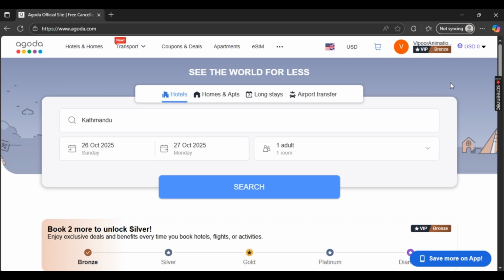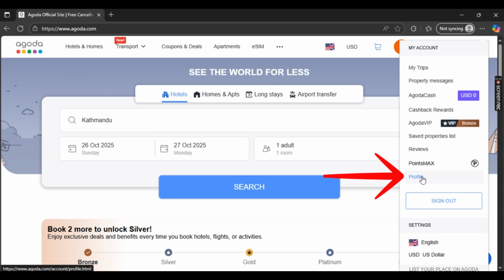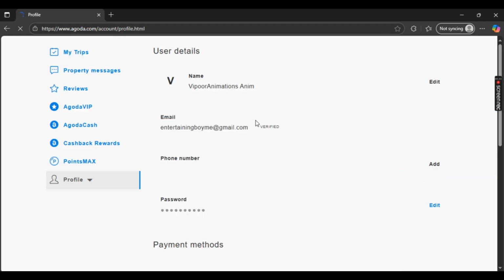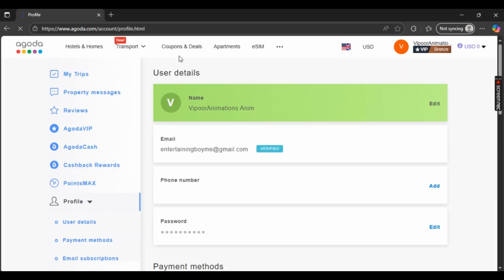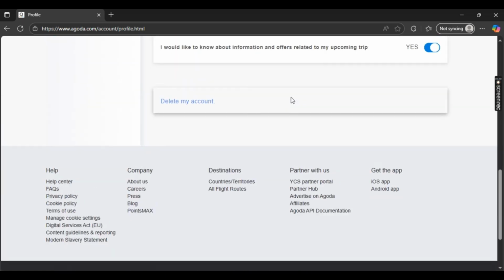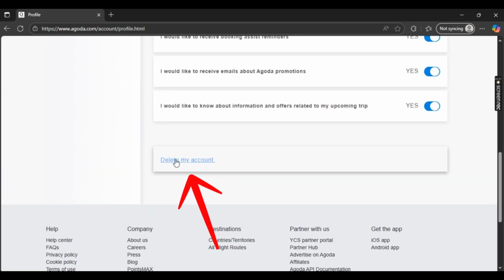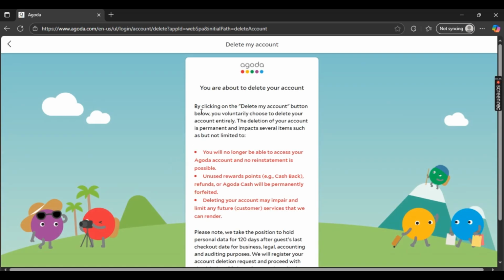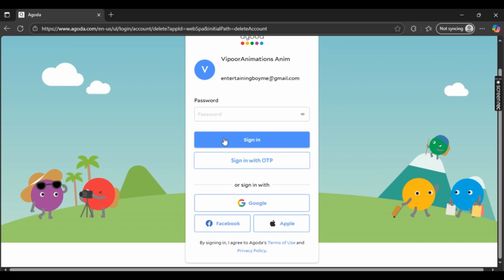How to Delete Account in Agoda 2025?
⚠️ Want to remove your Agoda account permanently? In this quick tutorial, I’ll show you how to delete your Agoda account step-by-step! 💻 Learn how to access account settings, request deletion, and confirm your account removal safely and easily. 🧾✨

Perfect for users who want close their Agoda profile, protect their data, or start fresh with a new account! 💡🌍